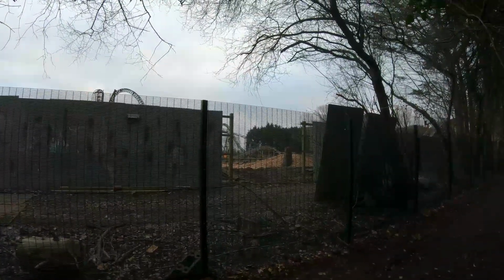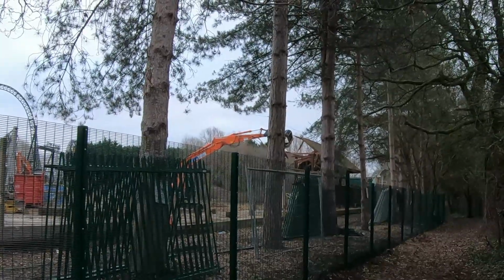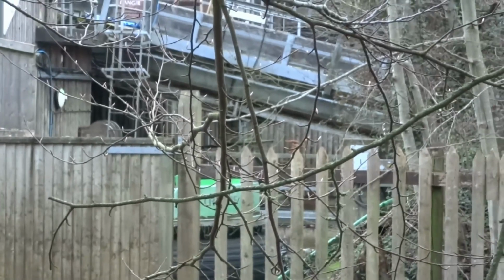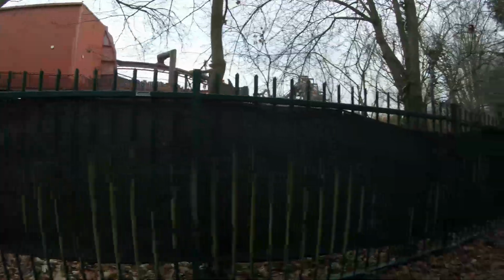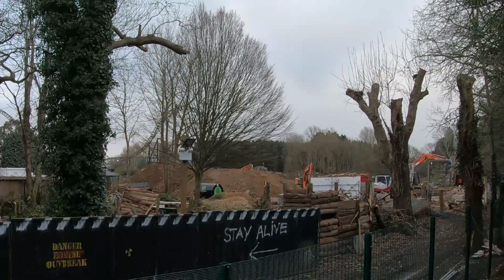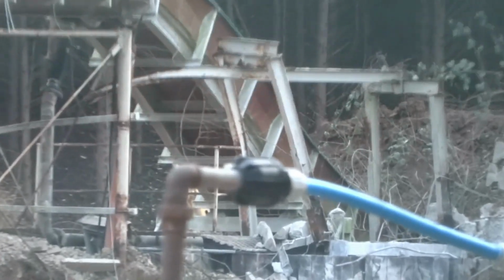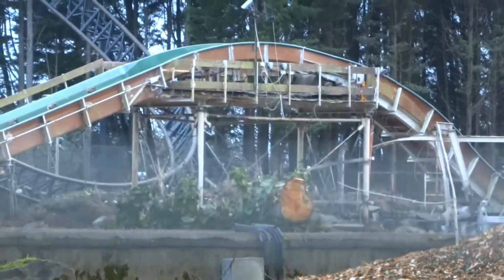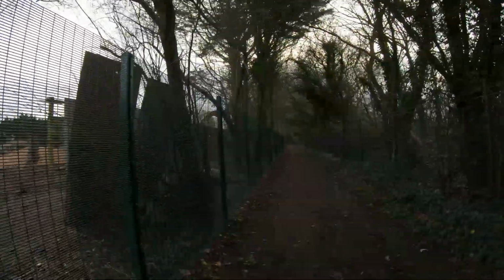Thorpe Park Project Exodus Update February 2023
Welcome back to the channel and an update from Thorpe Park as we prepare for the UK's tallest coaster to be built. Project Exodus update for February 2023 brings a total change since we last went to the park.

With huge land clearing around Loggers Leap the area has opened right up to see parts of Loggers Leap not seen in a long time. At the same time, from the base of the second drop around to the start of the first lift the ride has been demolished. With clearing going on we were lucky enough to catch the end of the last building, the Canada Creek Railway station as it came down for the final time.

Thank you for joining us here on UK Theme Parks and be sure to leave you comments below.
Our Equipment:
Go pro hero 7
A stick
A wii strap as I broke the one with the stick
Job done.